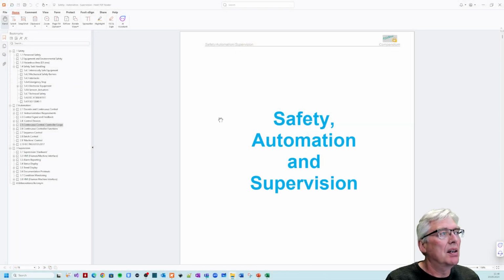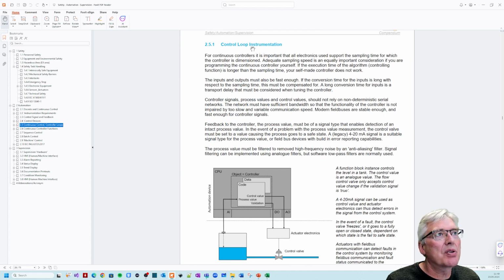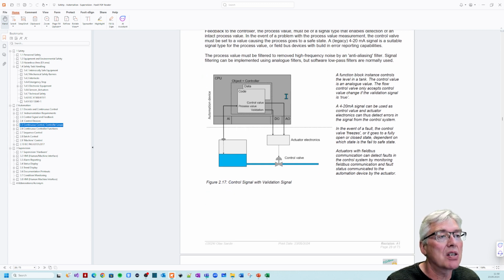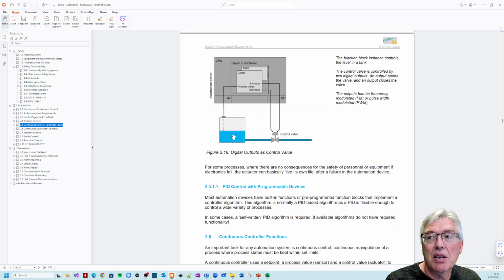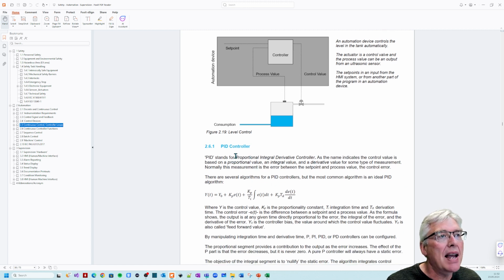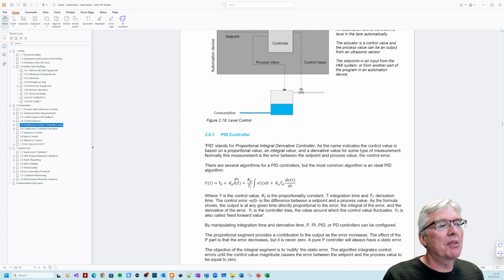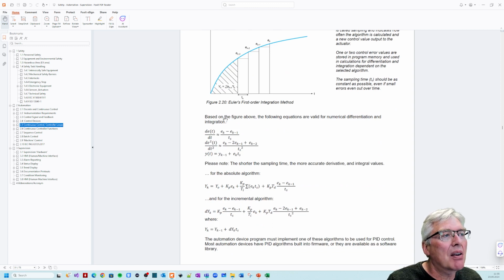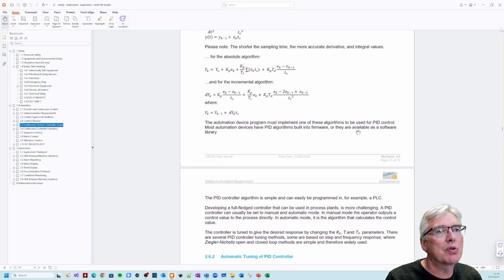M02-04 Automation - Continuous control, PID controller